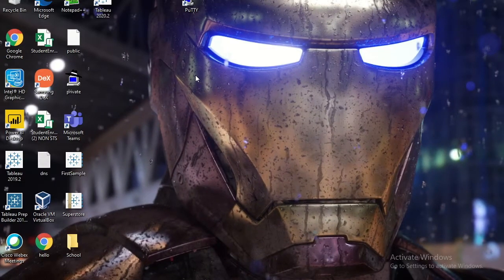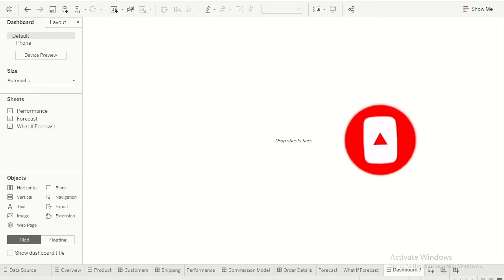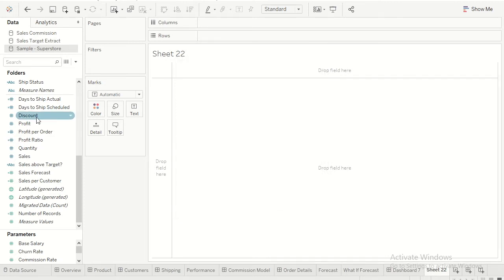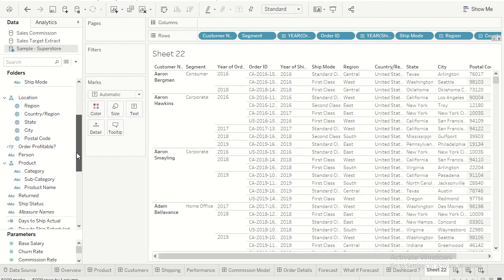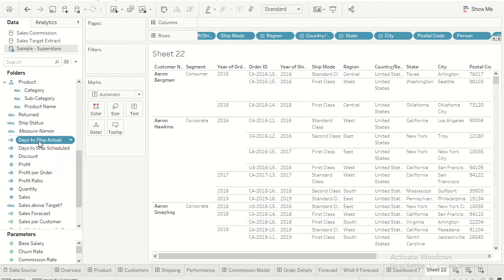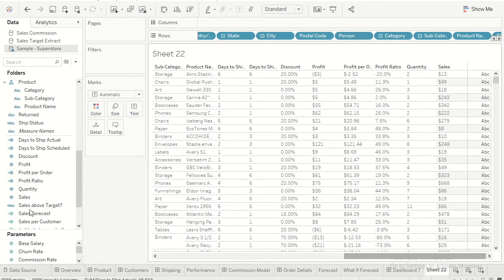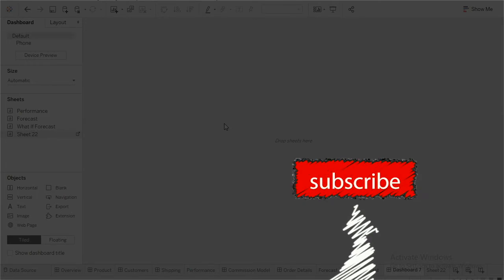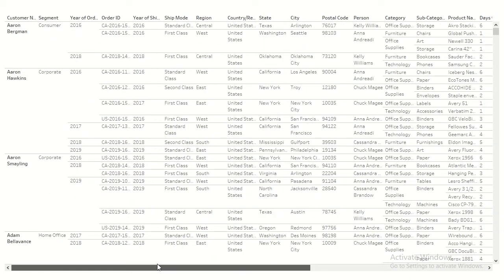Tableau Table Improvements - How to add 50 columns in dashboard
Hi All,

I this video we will talk about adding 50 columns in one sheet to a tableau dashbaord watch the video for more details.